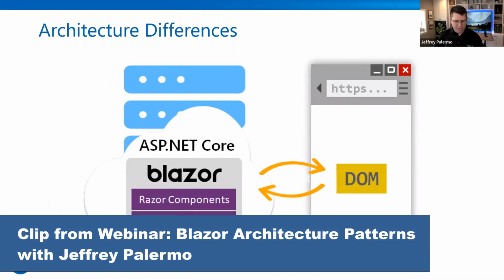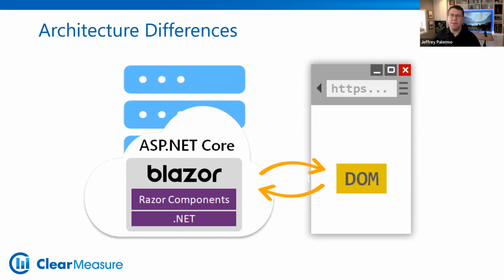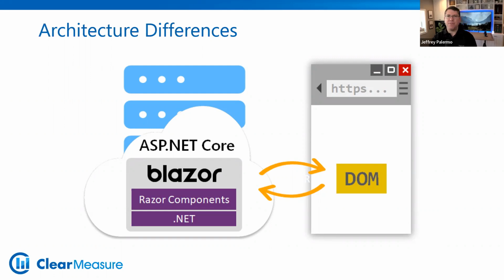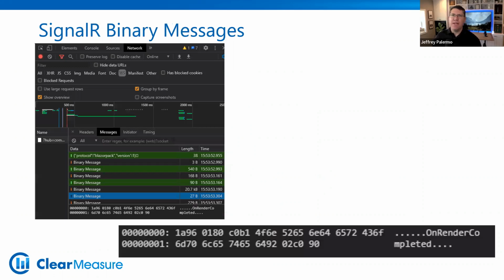SignalR vs Wasm | Webinar Clips, Blazor Architecture Patterns